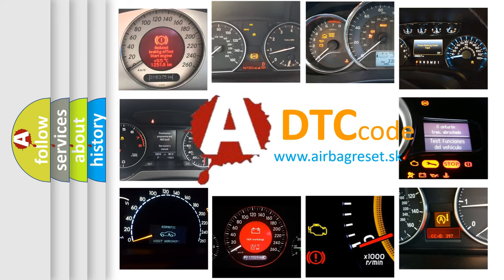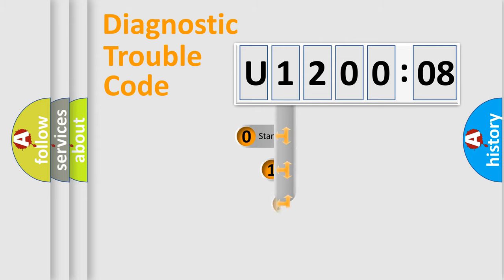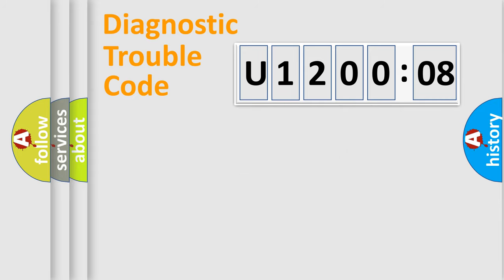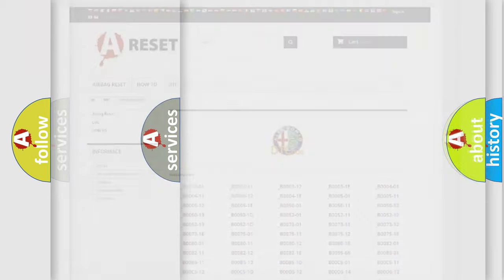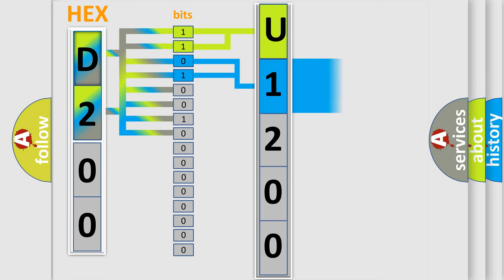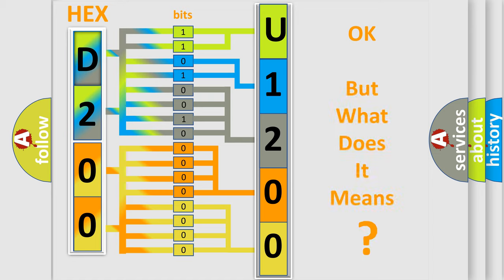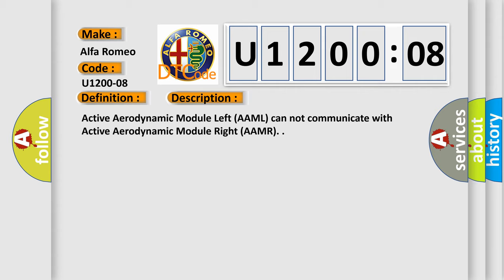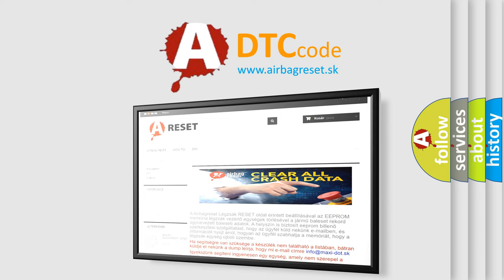DTC Alfa-Romeo U1200-08 Short Explanation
Contents:
0:21 Basic DTC analysis according to OBD2 protocol standard.
1:48 Insight into programming
2:58 A diagnostically understandable description of the Diagnostic Trouble Code
3:05 Basic error definition

Make:
Alfa Romeo
Code:
U1200-08
Definition:
Smart Actuator Private Can Bus - Bus Signal - Message Failure
Description:
Active Aerodynamic Module Left (AAML) can not communicate with Active Aerodynamic Module Right (AAMR).